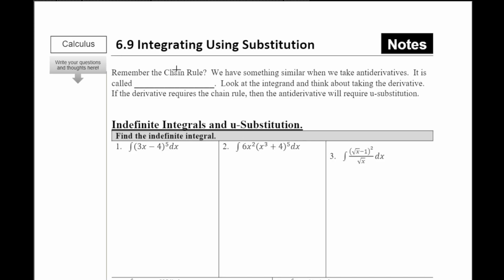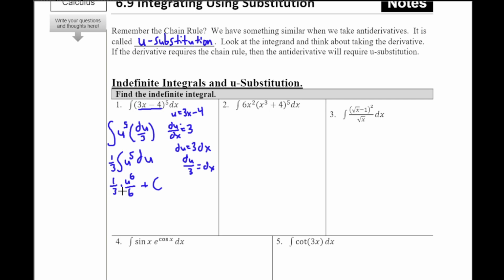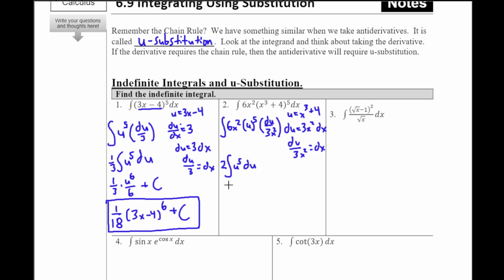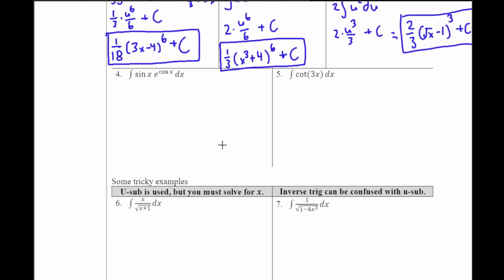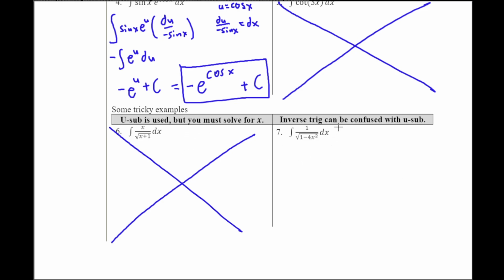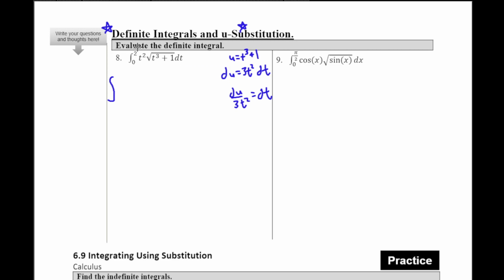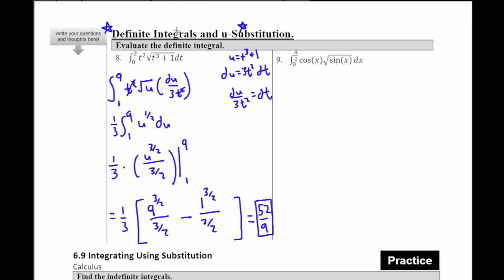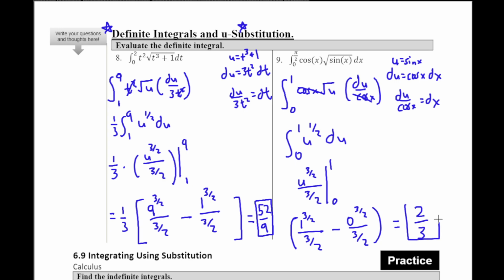AP Calculus 6.9 Integrating Using U-Substitution